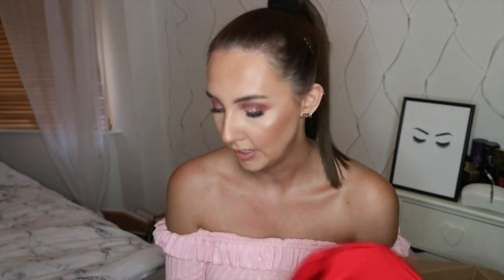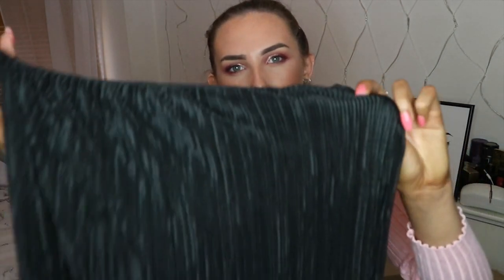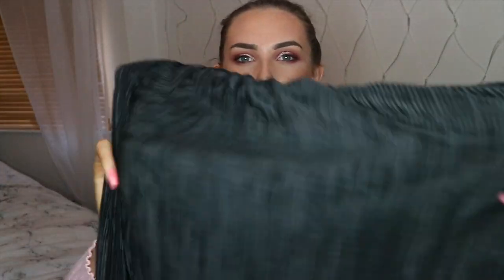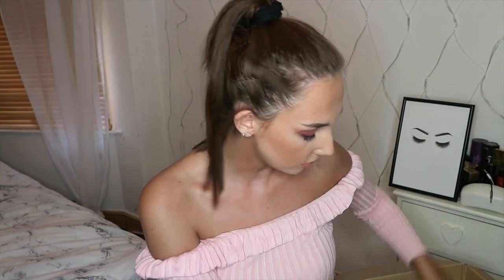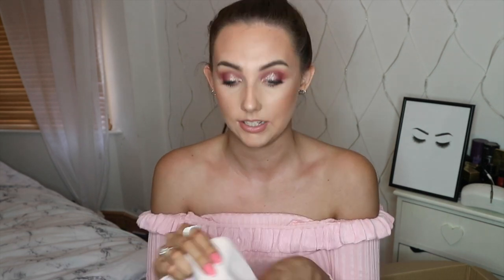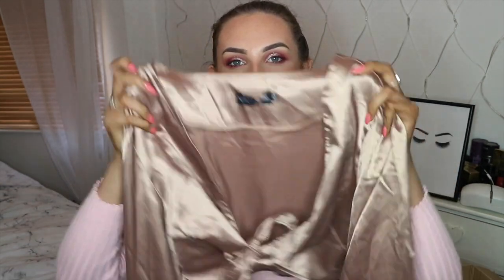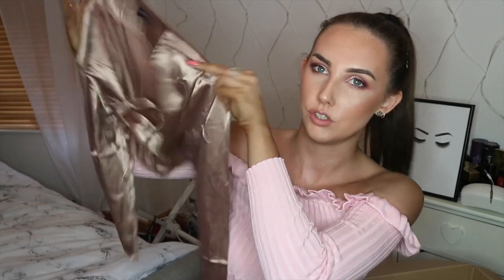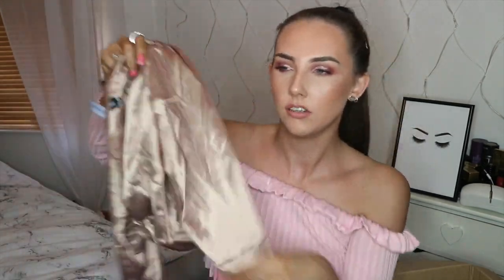EVERYTHING5POUNDS CLOTHING HAUL! AD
Hello lovelies,
Todays video is a haul in collaboration with everything5pounds.co.uk
LIMITED TIME ONLY SO GET SHOPPING...

Thank you to everything5pounds.co.uk for gifting me 4 items for this haul.
Instagram - megegerton (fashion) / msebeautyx (makeup)
21Buttons - megegerton
Depop - megegerton

M
xxx